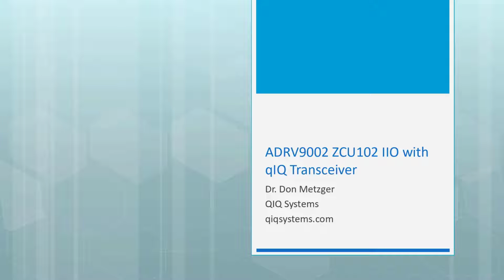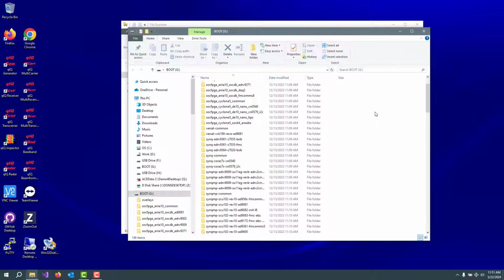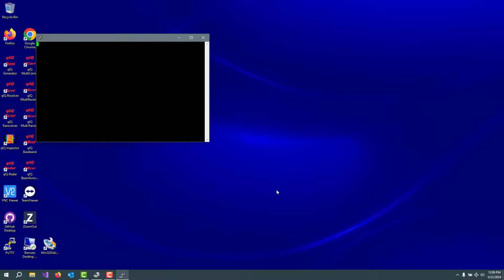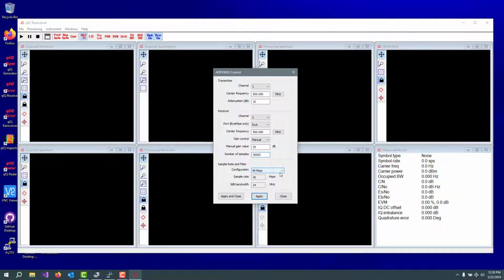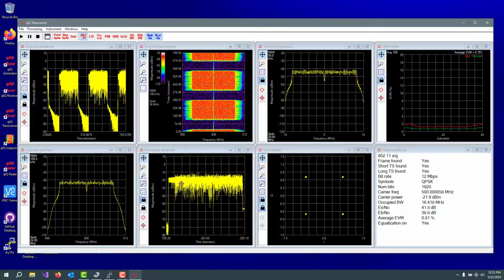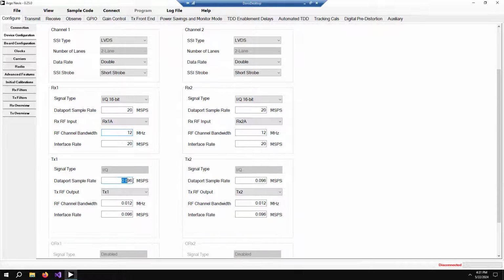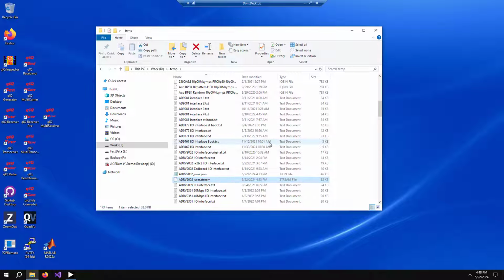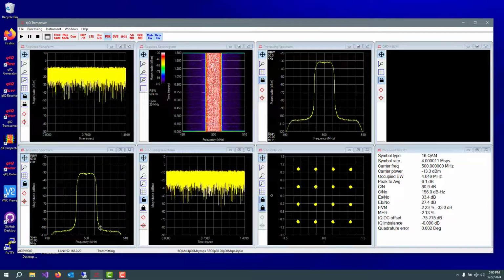ADRV9002, ZCU102, IIO and qIQ Transceiver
This video shows how to set up an Analog Devices ADRV9002 with a Xilinx ZCU102 host board, and run it using Analog Devices IIO. After setting up the system, the video shows running an 802.11 signal using QIQ Systems' qIQ Transceiver software working with IIO. Finally, it shows how to create a user profile to run with qIQ Transceiver.